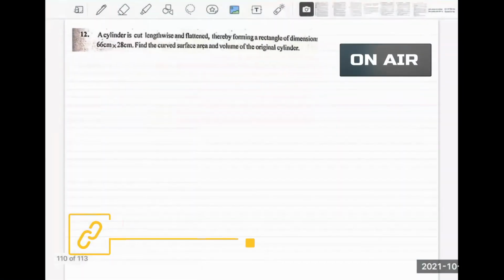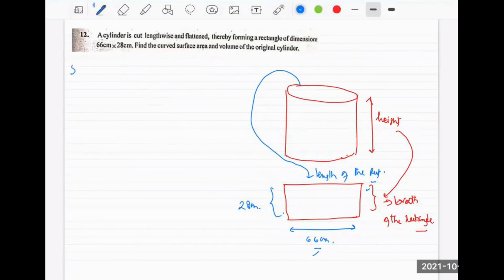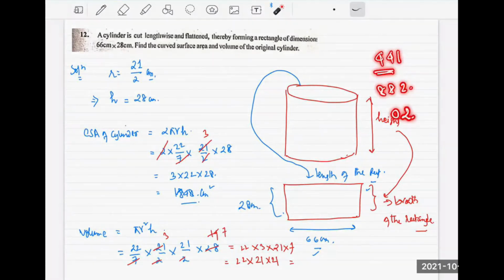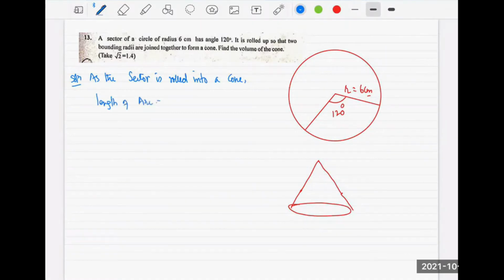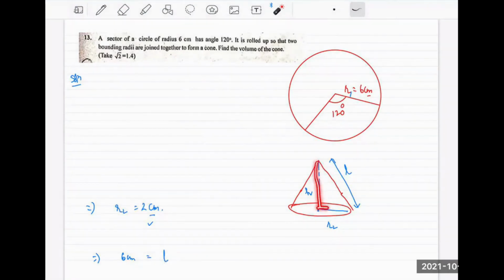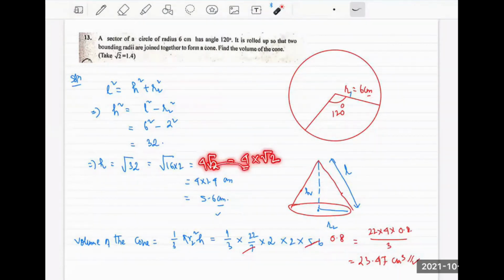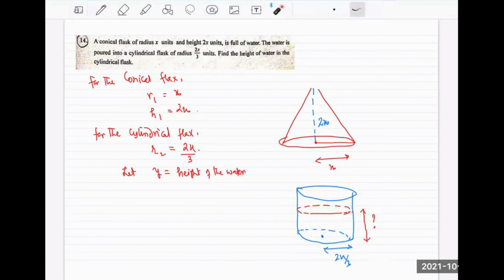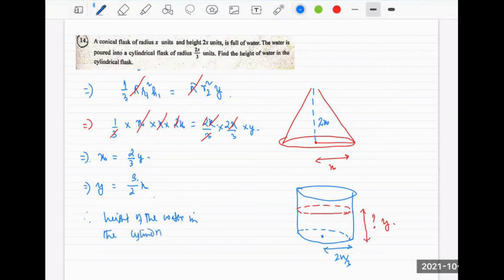CHAPTER 12 MENSURATION PART 10